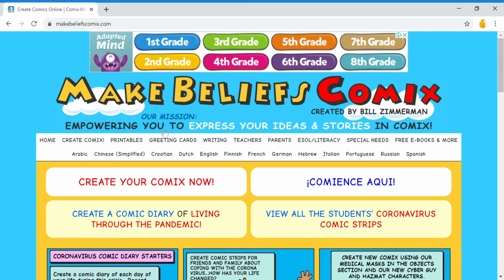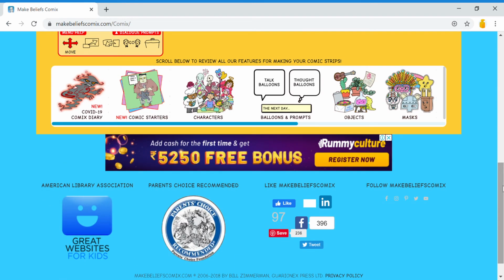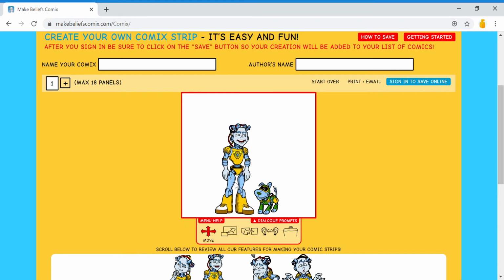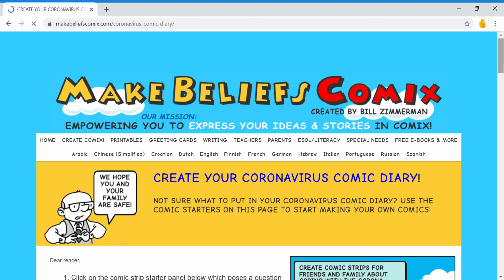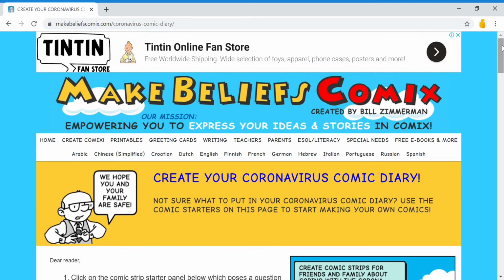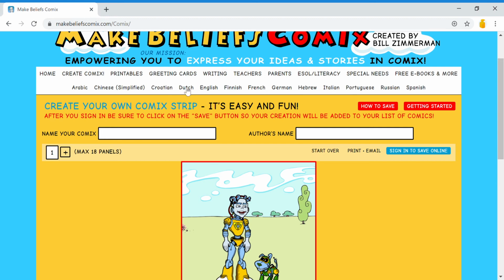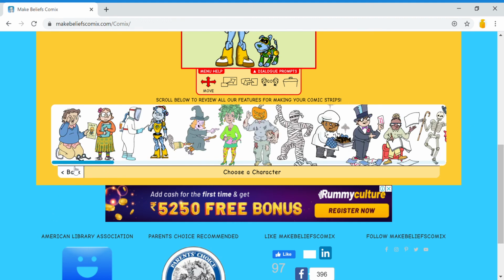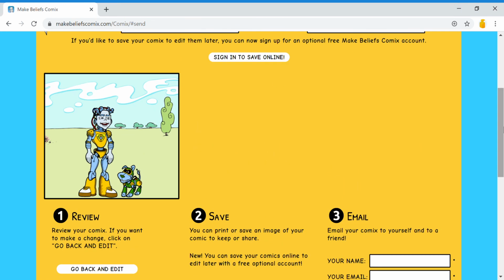Make Beliefs Comix: Pros and Cons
In this video I will be discussing the pros and cons of make beliefs comix